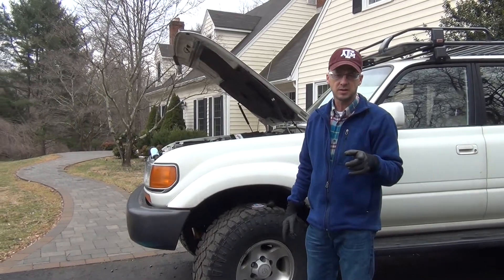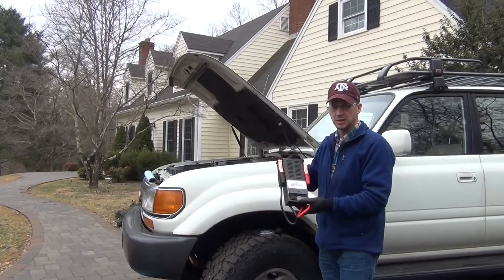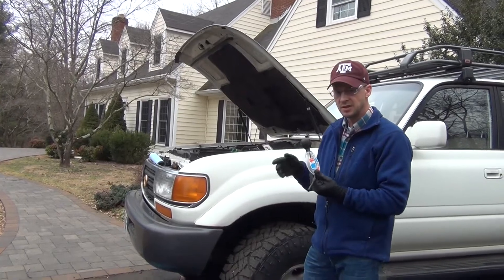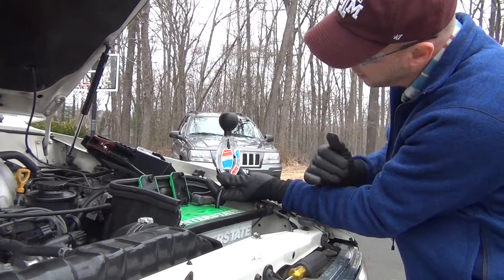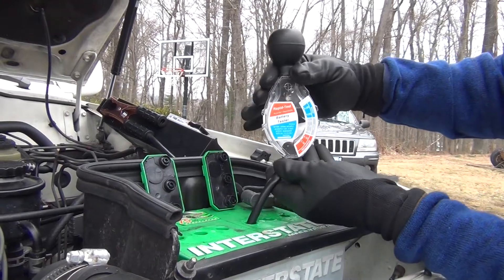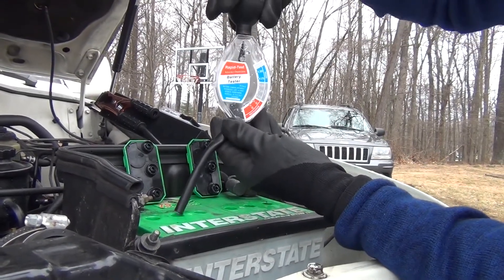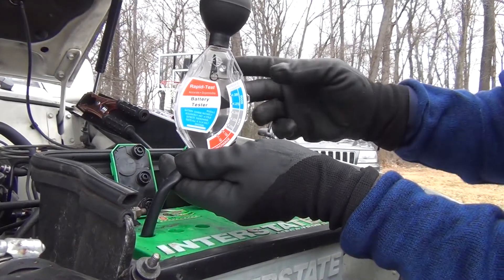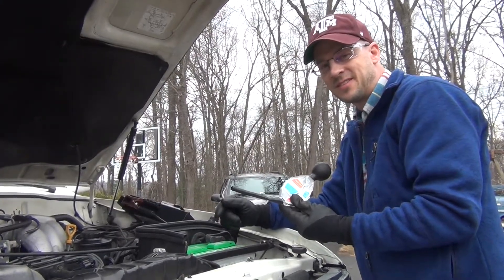How to check a Car Battery with a Hydrometer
How to check the battery on your car or truck.  In this quick video demonstrate how to use an inexpensive hydrometer to check the specific gravity of each battery cell.  On a 12V car battery there are often 6 two volt cells in series that produce the 12 volts our vehicles are designed for.  Typically they will measure about 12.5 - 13 volts when charged up and not under load.  You can check this with a voltmeter as well.  A weak battery will exhibit characteristics like the lights dimming when you turn the engine off at night, or the lights will get brighter as you rev the engine.  This can be the sign of a weak battery.  Weak batteries eventually fail leaving you stranded or at a minimum cause you some inconveniences.  Hope this helps someone out there!  Take care, Clay